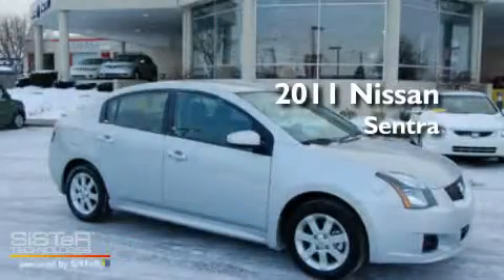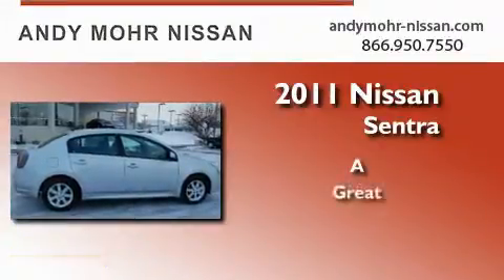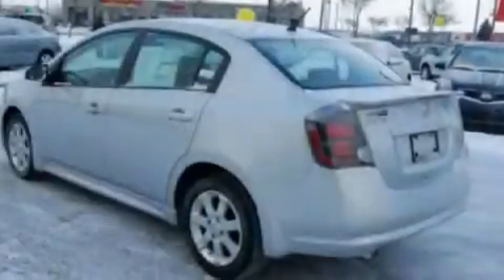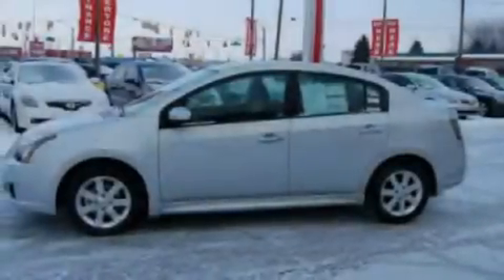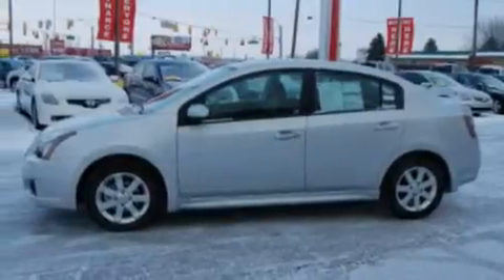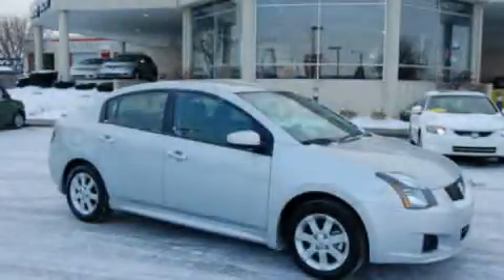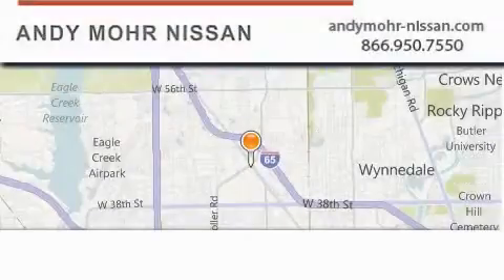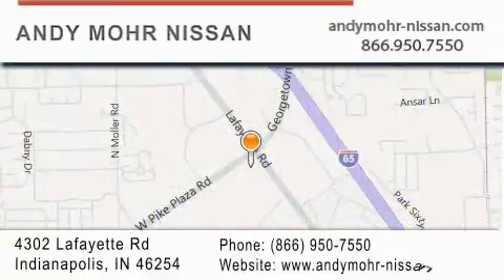2011 Nissan Sentra Indianapolis IN 46254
Year : 2011
 Make : Nissan
 Model : Sentra
 Engine : 2.0L I4

 Exterior : Silver

 Interior : Char
 Stock : C1451